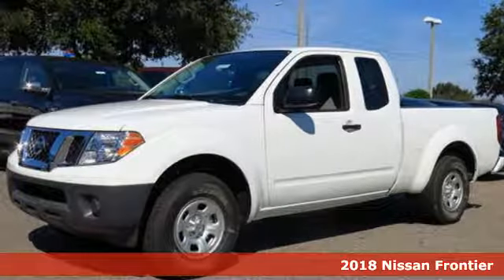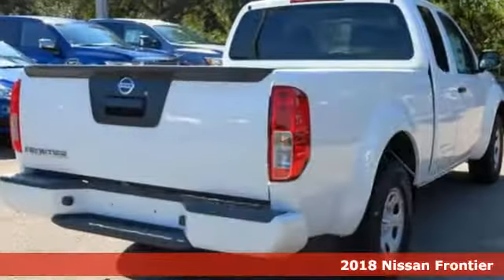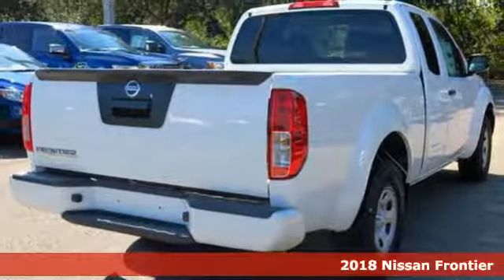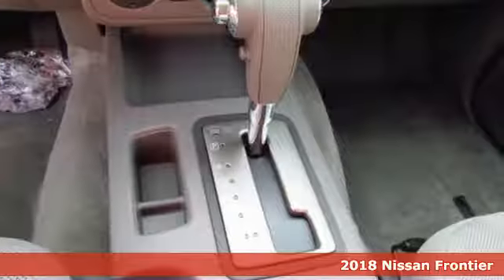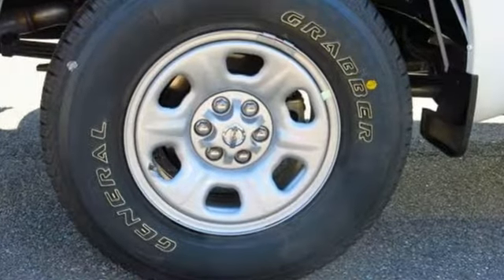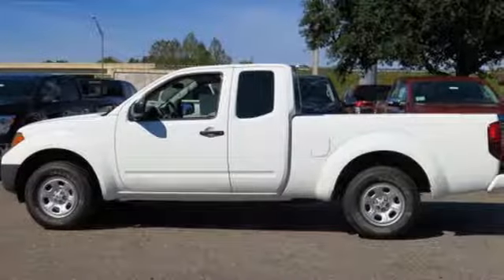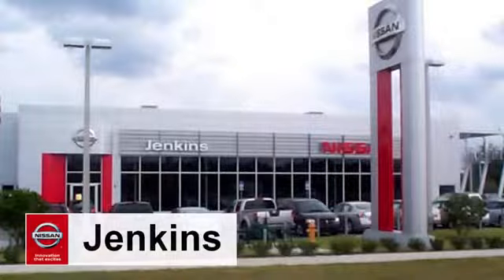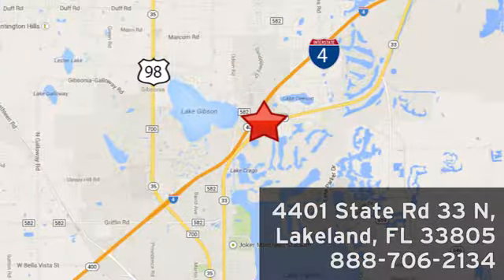New 2018 Nissan Frontier Lakeland FL Tampa, FL 18F77 - SOLD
Year: 2018
Make: Nissan
Model: Frontier
Trim: King Cab 4x2 S Auto
Engine: 2.5 L 4 Cyl. Cyl.
Color: Glacier White
Stock #: 18F77
VIN: 1N6BD0CT4JN703363
*Bluetooth* This 2018 Nissan Frontier S is Glacier White. This Nissan Frontier S comes with great features including: Bluetooth, and Tire Pressure Monitors . Buy with confidence knowing Jenkins Nissan has been exceeding customer expectations for many years and will always provide customers with a great value! NEW NISSAN SAVINGS - Must Finance with NMAC. Online pricing includes all Nissan Rebates and up to $1,000 Owner Communication Incentive. Online discounts apply to retail purchase. Vehicles must be in stock. LEASES may vary. OUT OF STATE pricing may vary due to rebate variances. Sales Tax Title License Fee Registration Fee Finance Charges and $899 Dealer Fee are additional to the advertised price. We make every effort to have accurate pricing but occasionally mistakes occur. Please call if you have any questions. Current pricing Valid through 11.30.17

Address:
401 State Rd 33 N